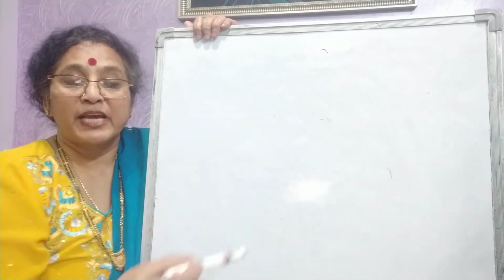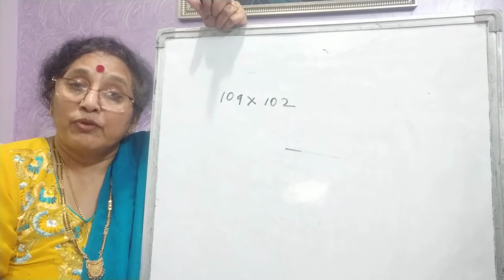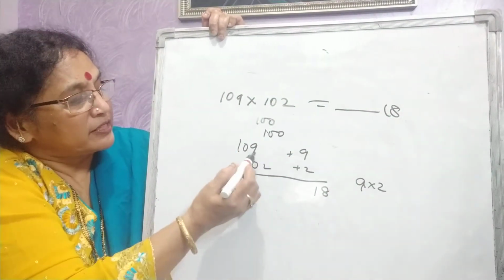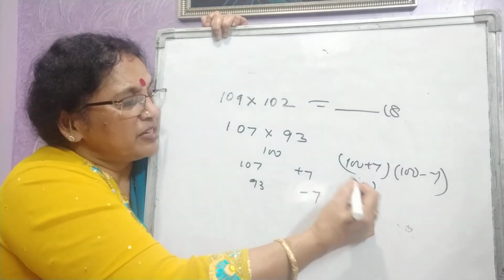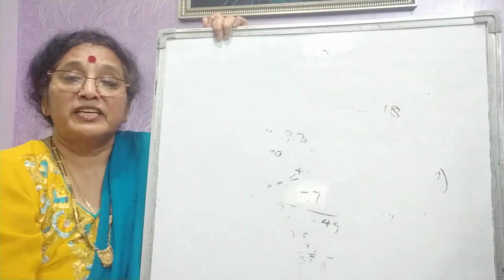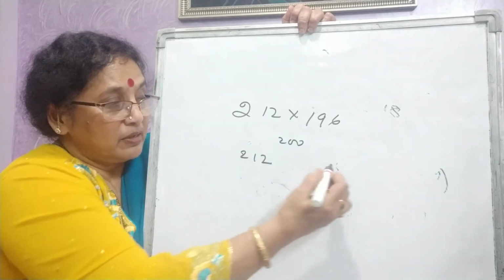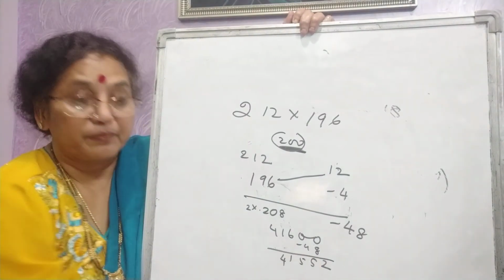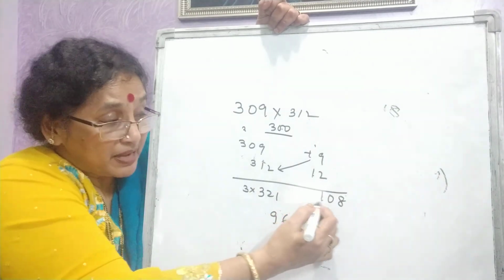Multiplication Part 3, continued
Short cuts!